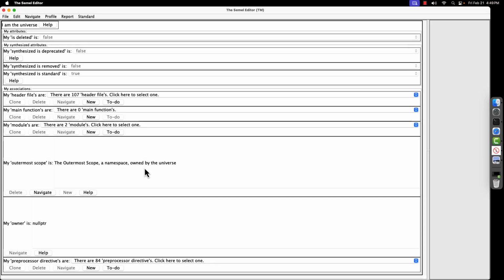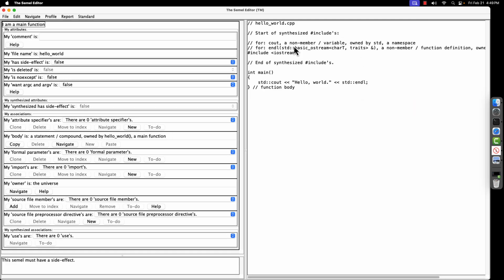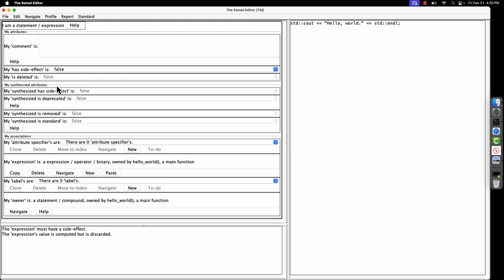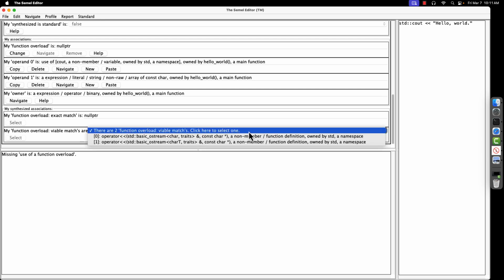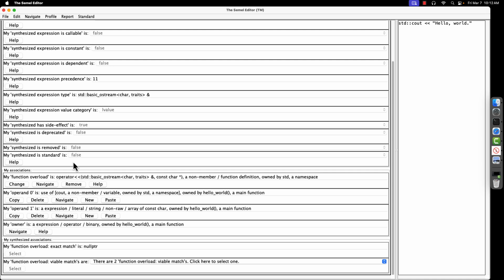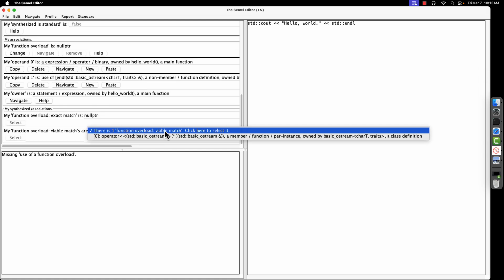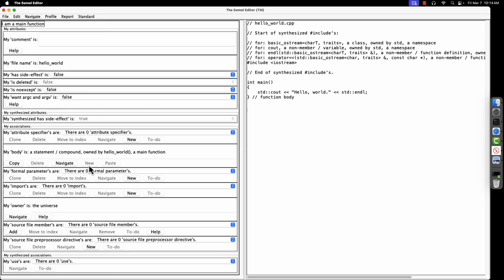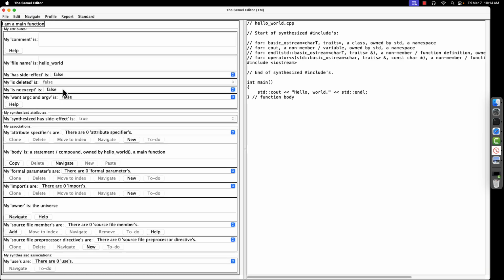C++: How to generate the Hello World program, part 2